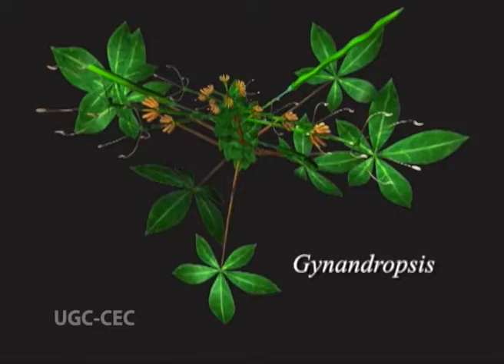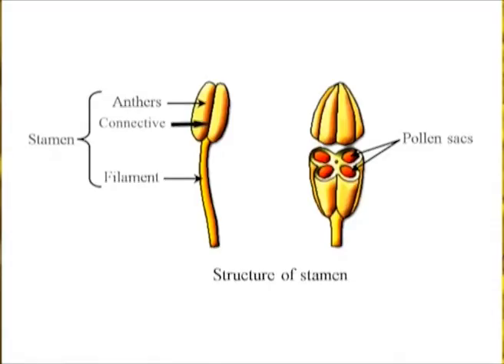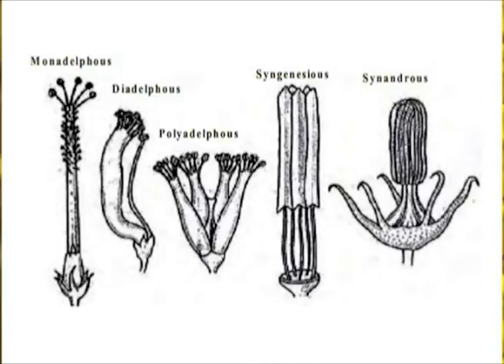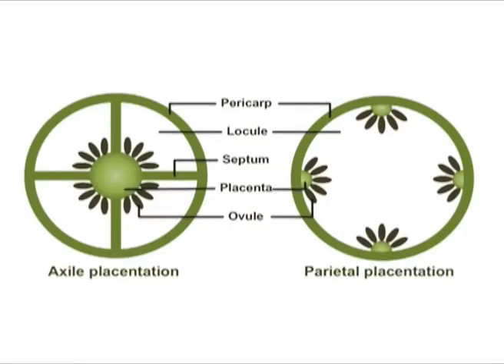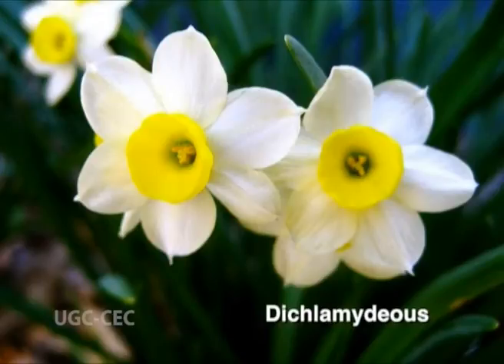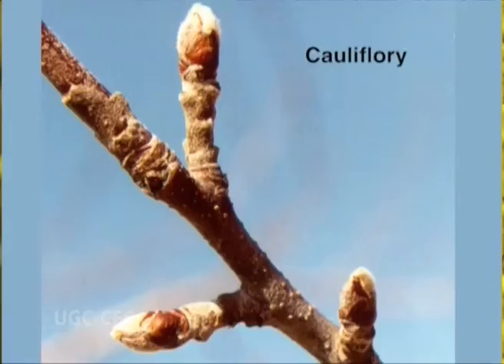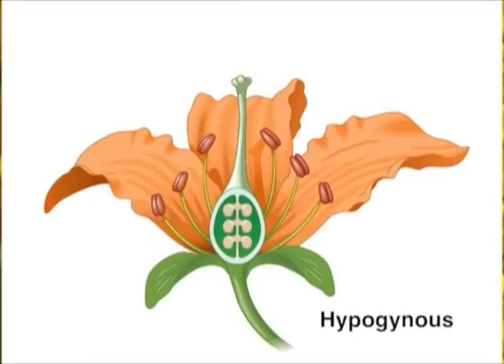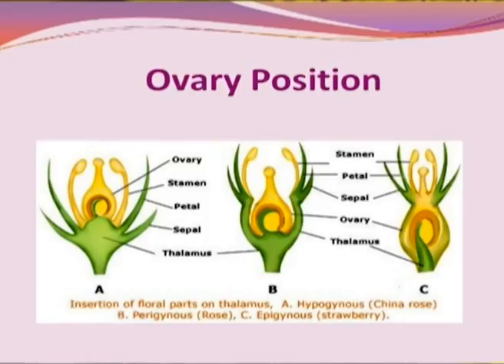MORPHOLOGY OF FLOWERS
Subject : lifescience
Course name : 2nd year/ paper 3